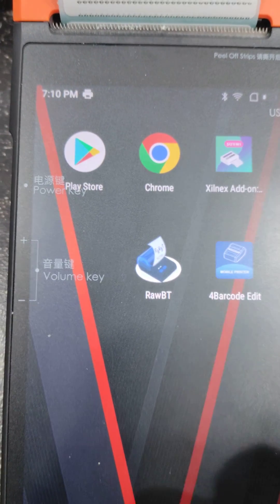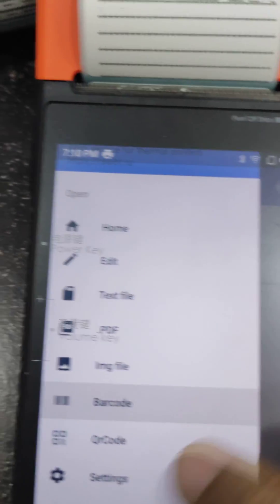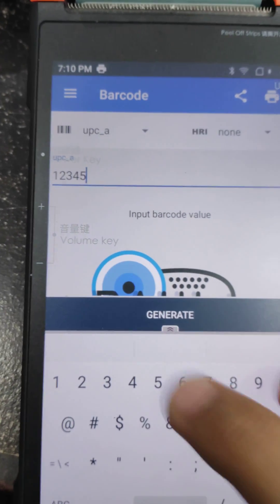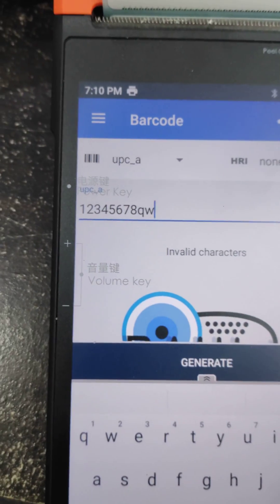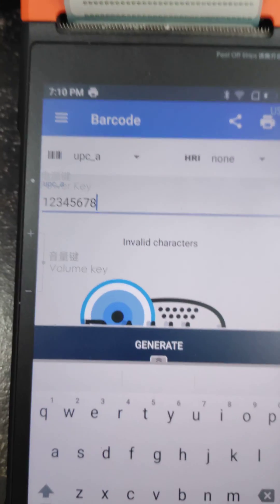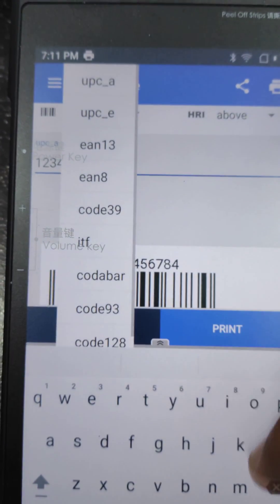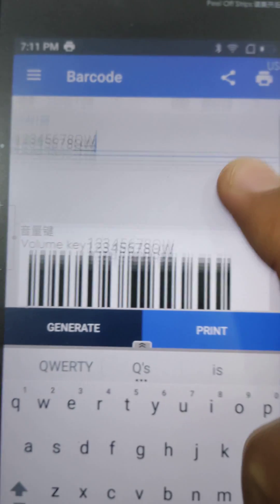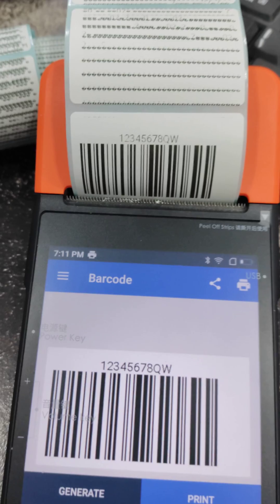How To Create Barcode In Sunmi V2 Pro Device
How To Create Barcode In Sunmi V2 Pro Device Using Rawbt App